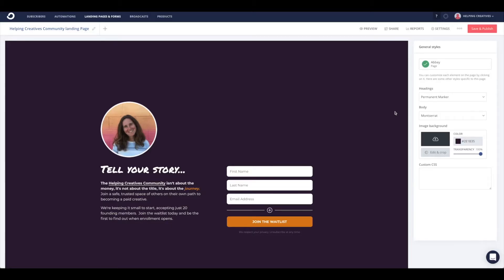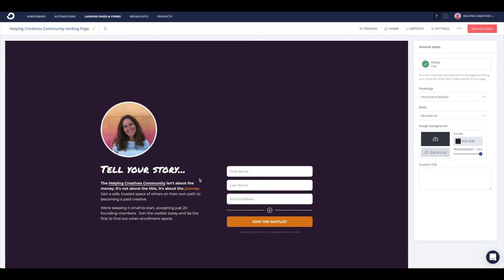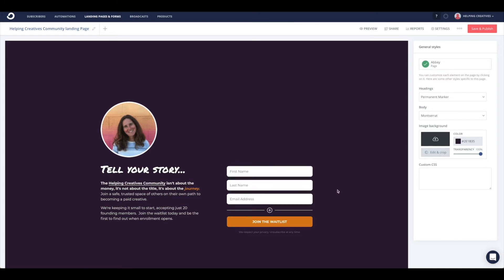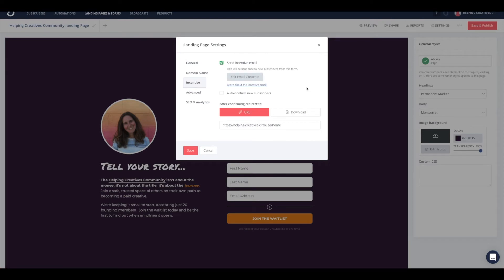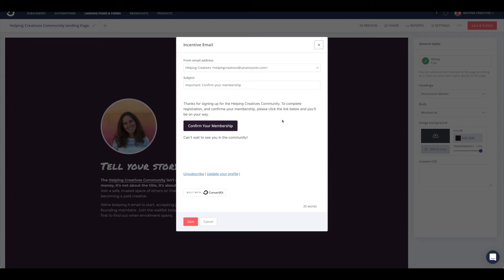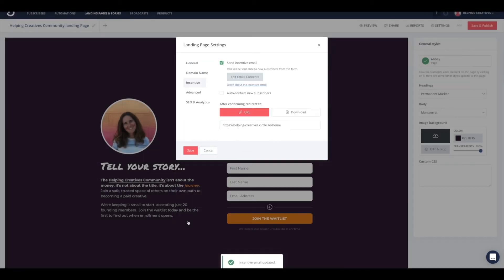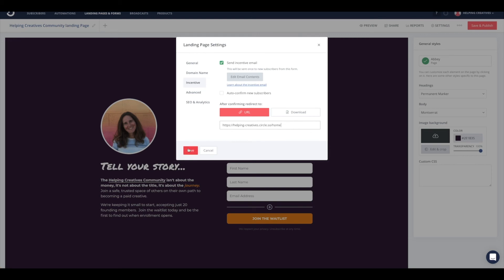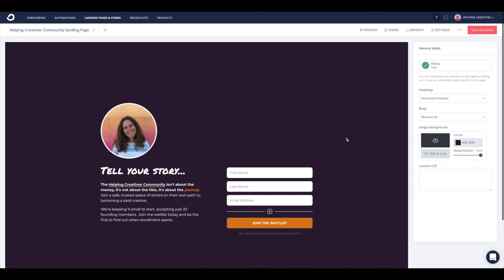Create a landing page to collect email sign ups in ConvertKit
- 00:00 - Intro
00:38 - Setting up double opt-in for your email sign up form
01:38 - Setting a re-direct for confirmation button